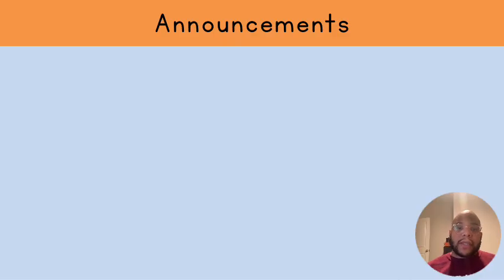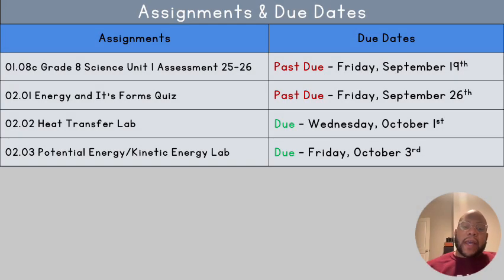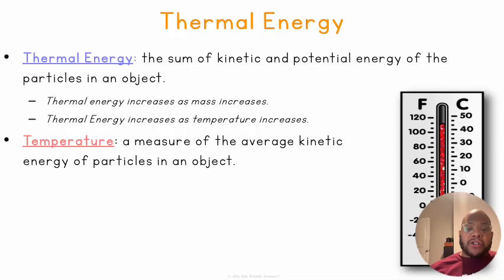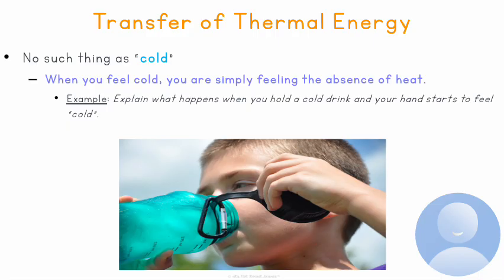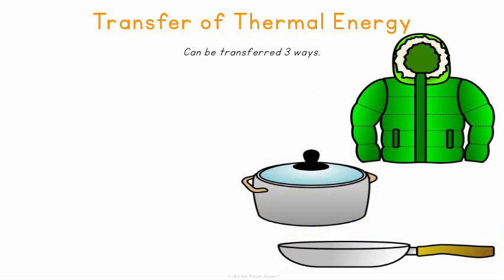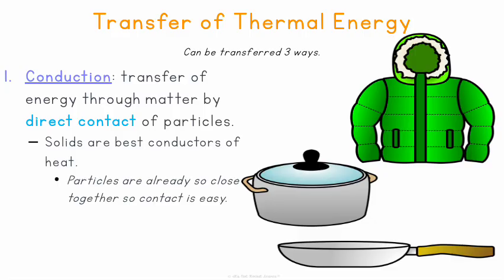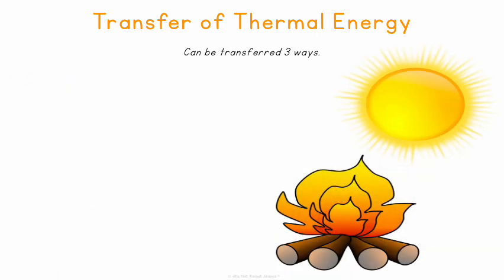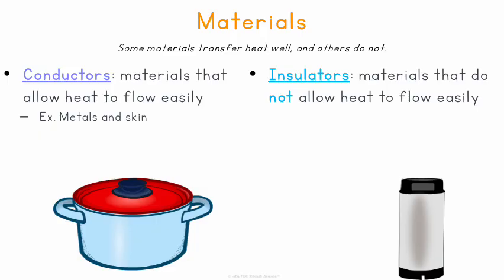Day 040 Presentation - Science Physical World 8